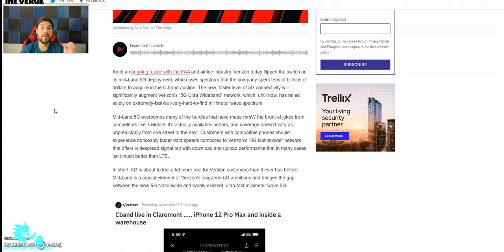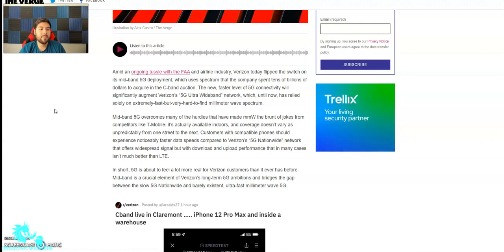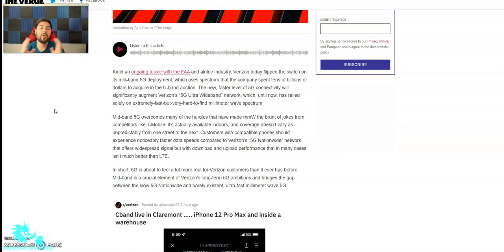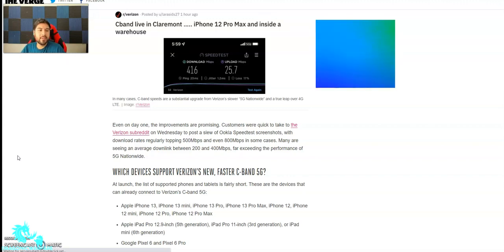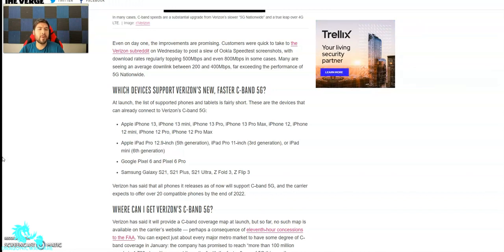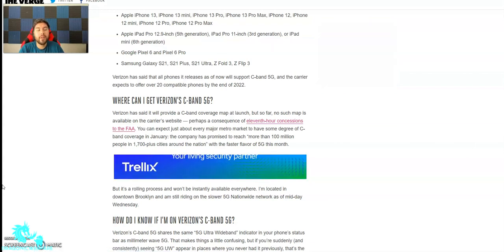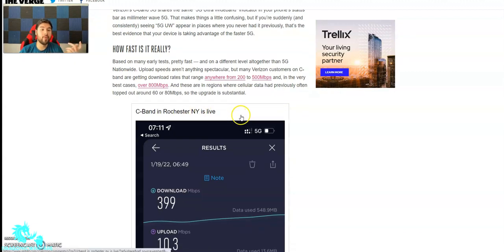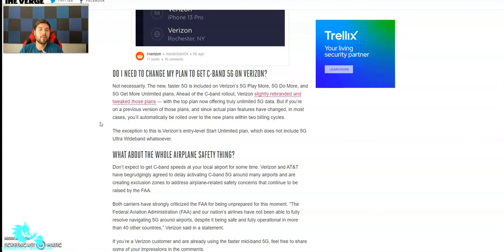Verizon Turns on C-Band 5G With Impressive Results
Verizon has turned on C-Band and i will show you some of the results you can get.

Shop Amazing Smartphone Deals: